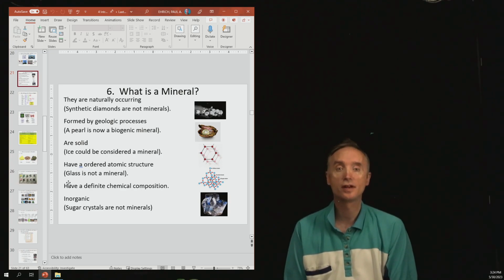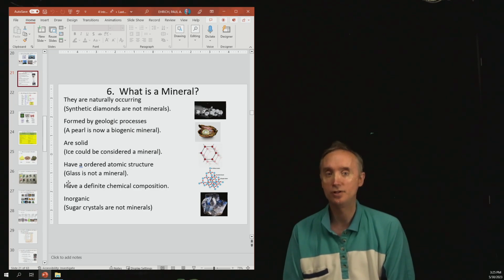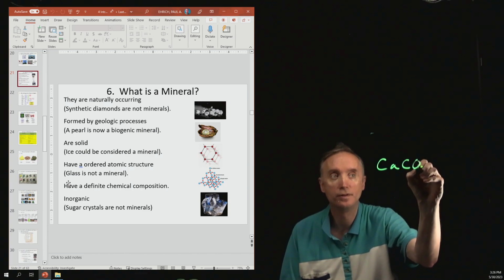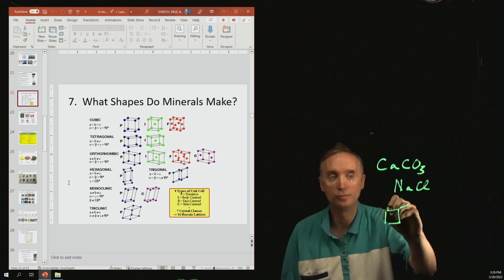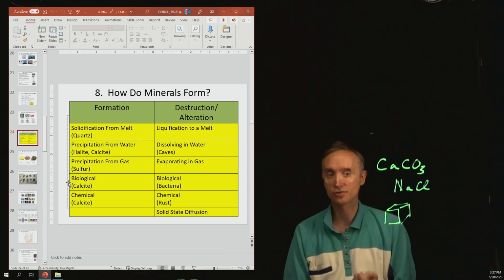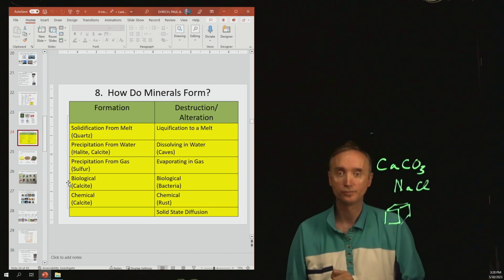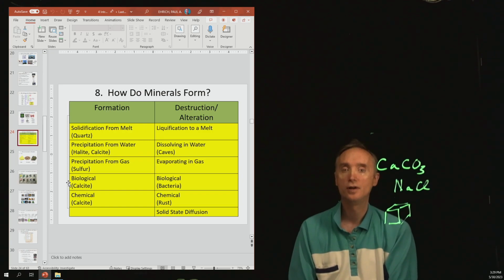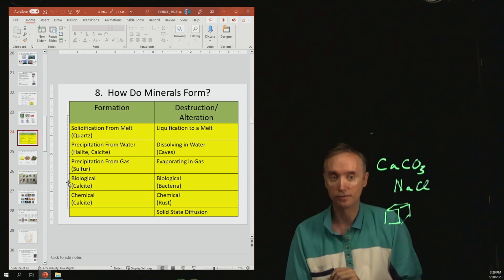Glg U1 11 Unit 1 Review Minerals Part 2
This segment of the Unit 1 review discusses what minerals are, how they make crystals, and how they form.